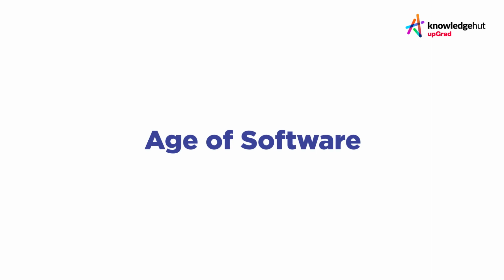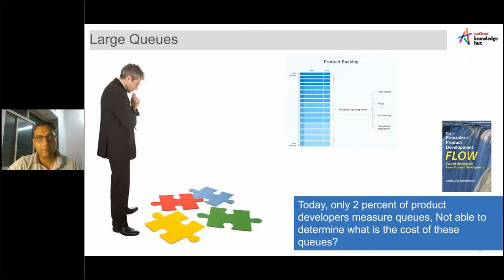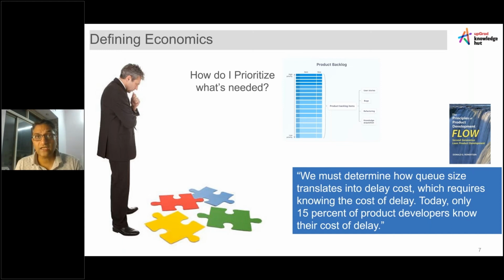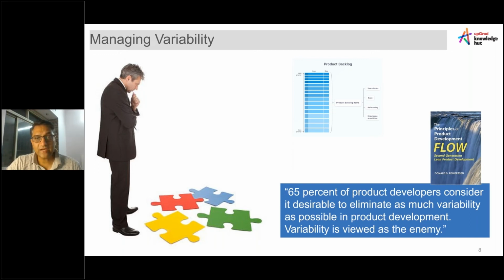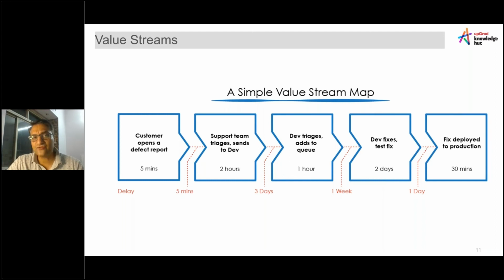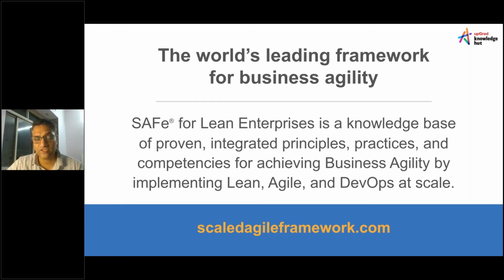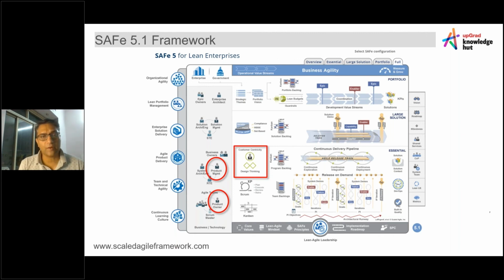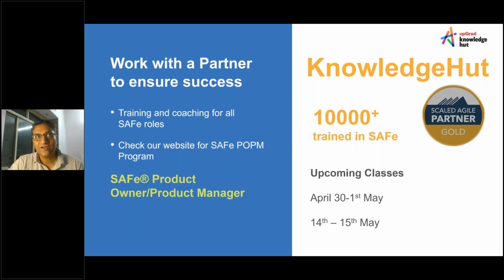Product Development with Scaled Agile Framework® | KnowledgeHut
Scaled Agile Framework® (SAFe®) has vastly altered the way product development can be approached in Agile, with a blend of Design Thinking Tools and cadence-based delivery practices. Rahul Gujar, a SAFe® Program Consultant walks you through these aspects in this video.

The ever-evolving industries and workforce require organizations to be adaptable to frequent changes. When a requirement arises to deliver scalable and sustainable solutions, organizations need to consider the consumers and their user experience in terms of the product.

As Agile teams add and deliver incremental value, so also must product management in turn be flexible, making the roadmap to success adaptable to change. This can create a challenge when Agile is scaled across various teams involved in product development.

To get Leading SAFe® 5.1 Training (SAFe Agilist Certification), visit our

The topics included are:
00:00 - Introduction
00:02:33 - Age of Software
00:04:17 - Challenges in Product Development
00:15:51 - Value Streams
00:18:55 - SAFe® Lean Agile Principles
00:20:59 - SAFe® 5.1 Framework
00:22:36 - SAFe® Certifications
00:24:52 - Study with KnowledgeHut